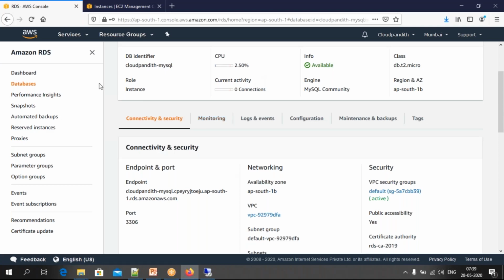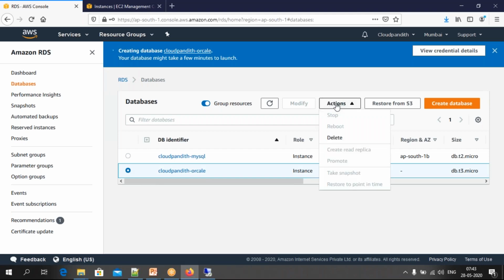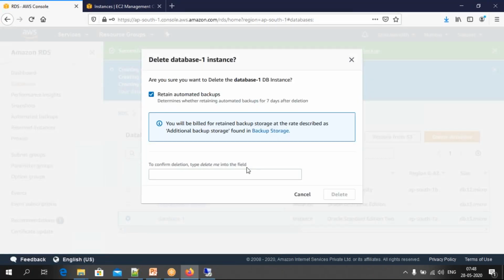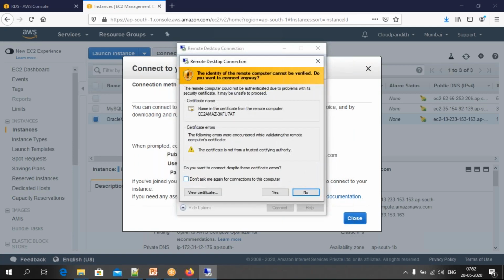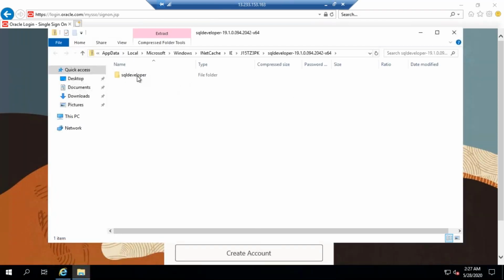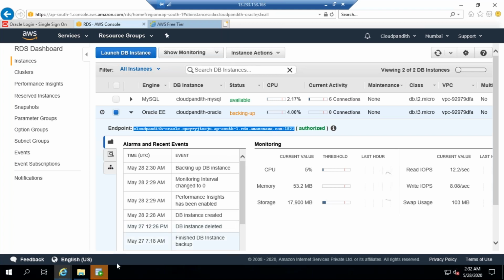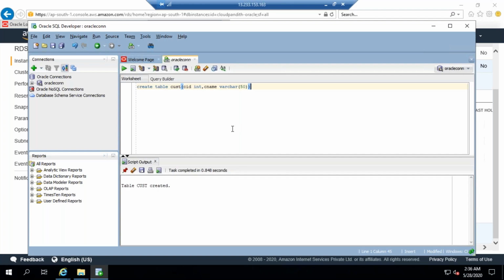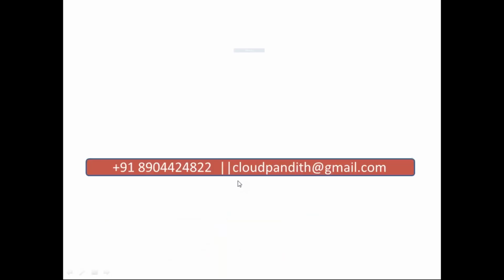Lab:Oracle:Oracle Instance creation||SQL Developer Installation|| Execution of Oracle Queries